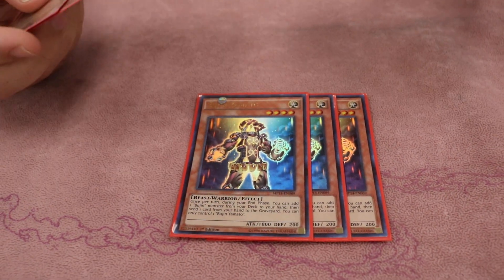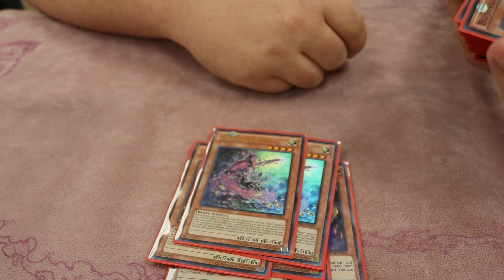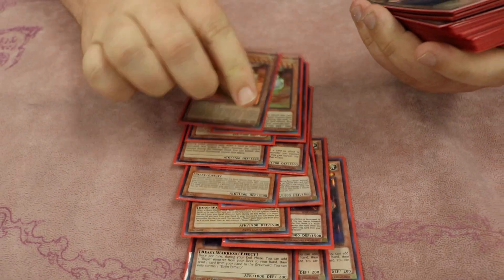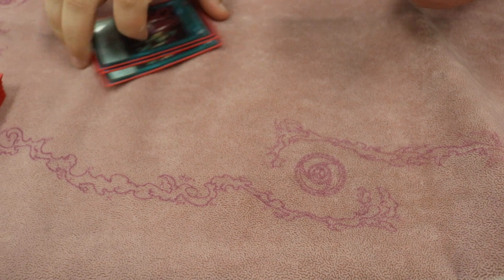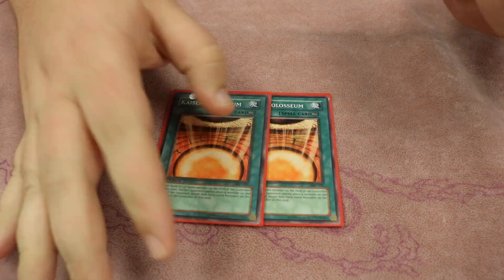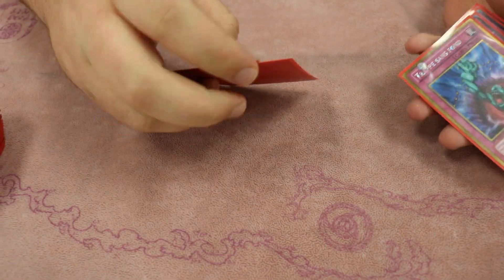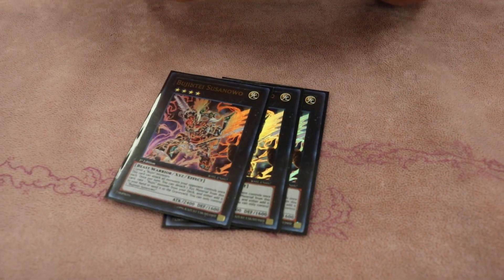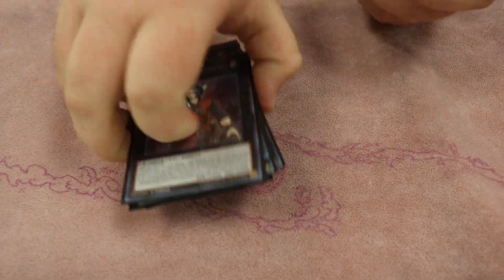Bujin Demise Yugioh Deck Profile - June 2016!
↓↓↓↓FIND US ON ALL SOCIAL MEDIA HERE↓↓↓↓
GET YOUR TCGZ MERCHANDISE NOW!

Million Dollar Dream!

Be sure to check out Super Games for any cards you'll need for upcoming tournaments at competitive prices!